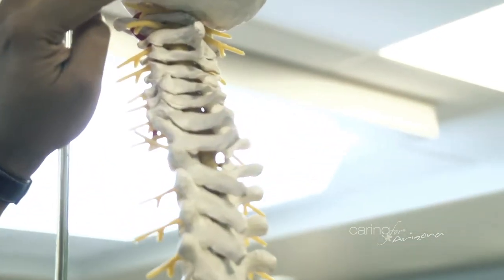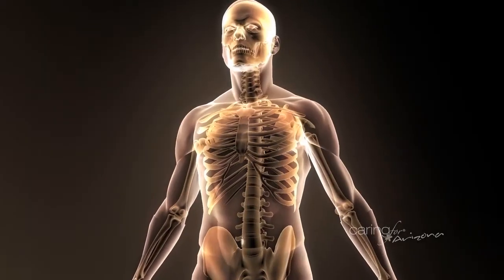Occipital Neuralgia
Understanding the symptoms and causes of occipital neuralgia can help people decide which treatment option is right for them, including implantable nerve stimulators.  Dr. Hurst Whicker, of Desert Pain Institute.